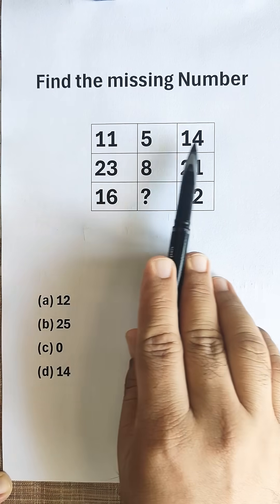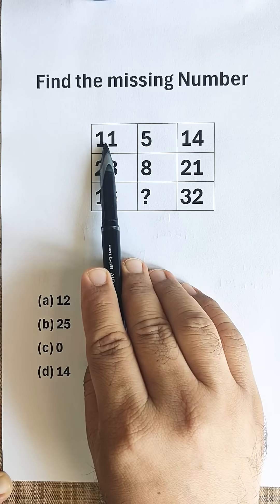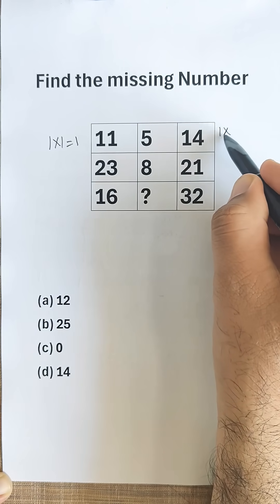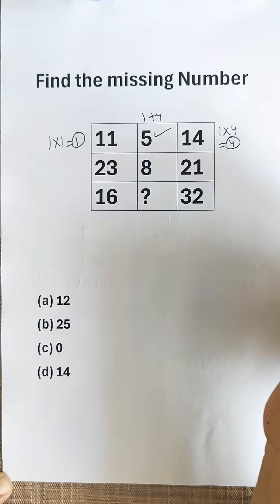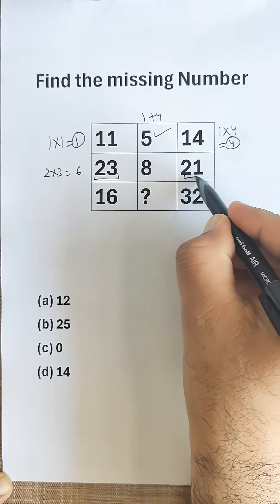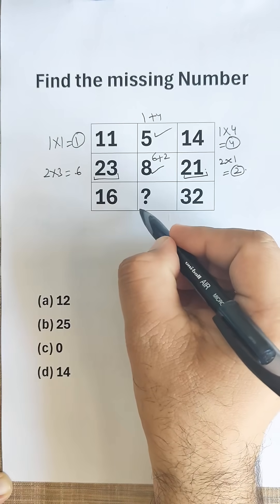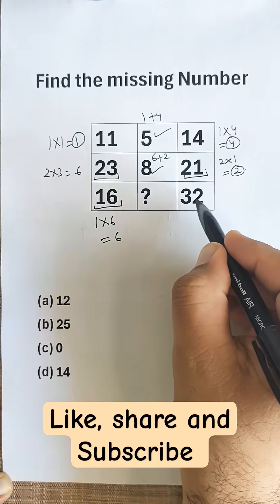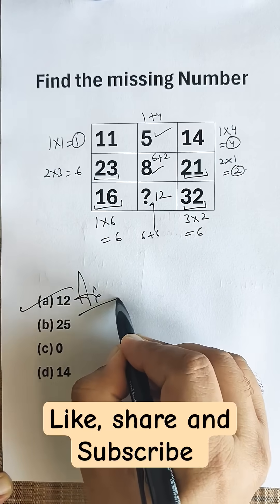Find the missing Number .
@SinghMathematician | Find the missing Number.